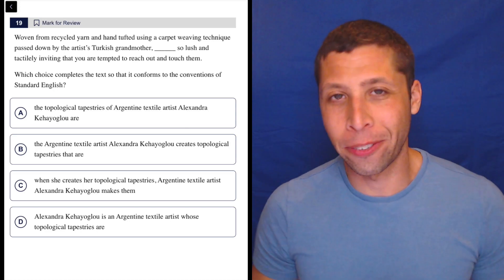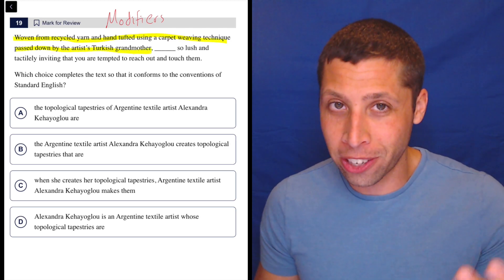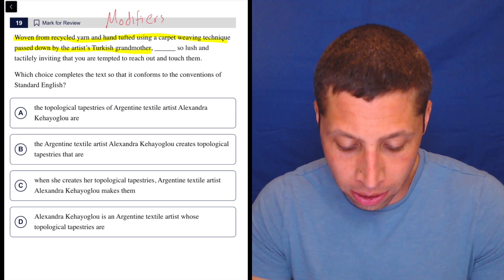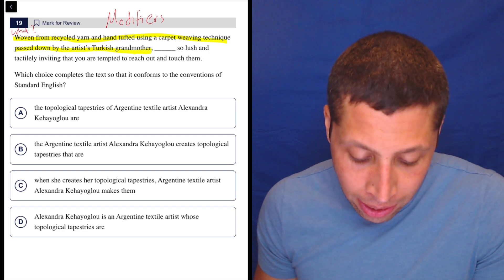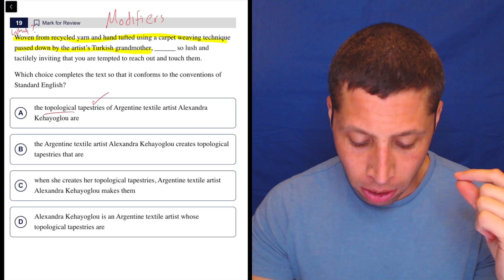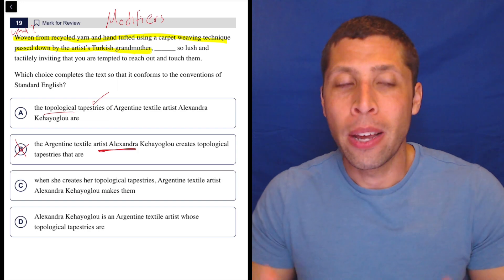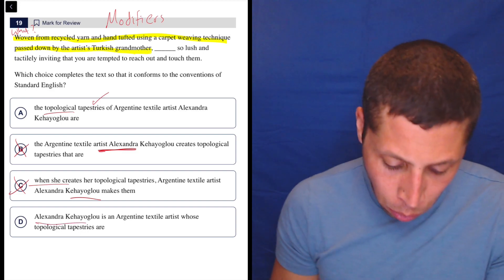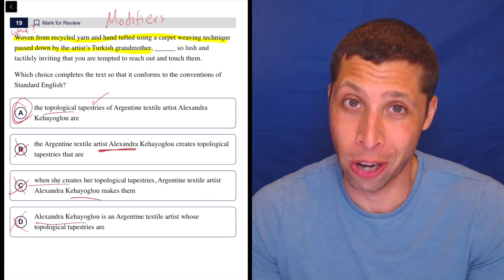Digital SAT 5, Reading Module 1, Question 19 (grammar)